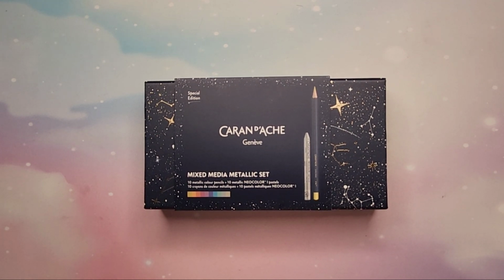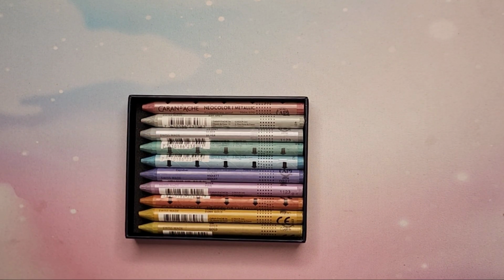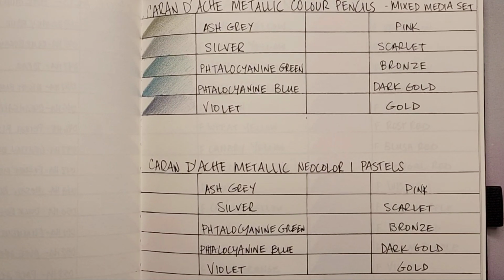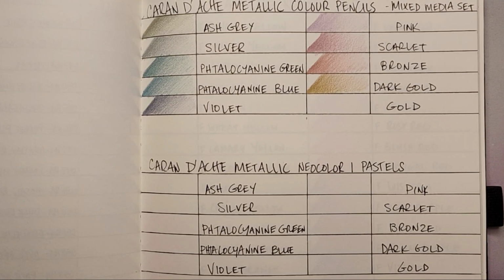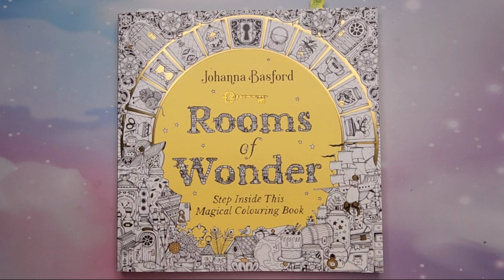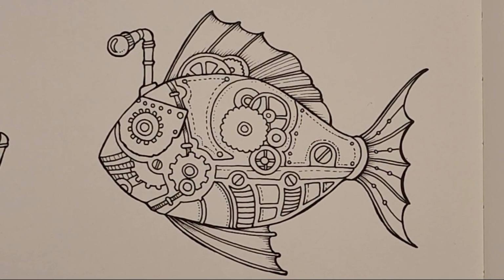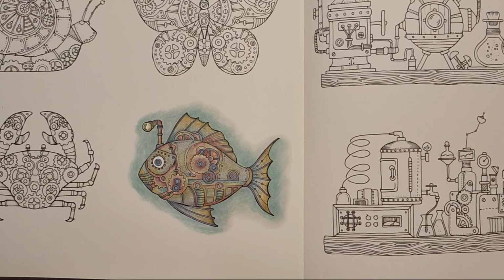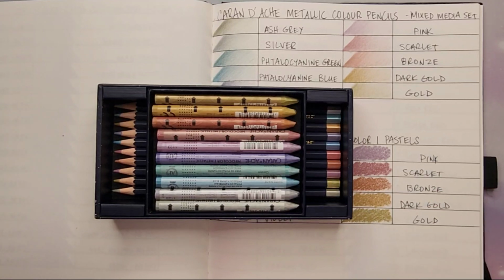SO GORGEOUS!😍| Caran D'Ache Mixed Media Metallic Set ~ Episode 23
Hey Beautiful People!!! I'm swatching the Caran d'Ache Mixed Media Metallic set and doing a little coloring with them in this video!